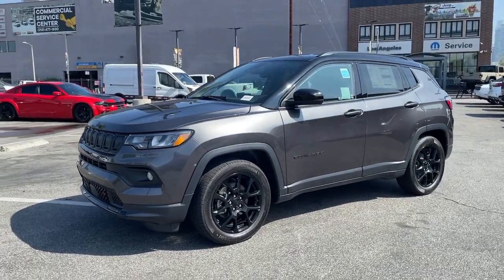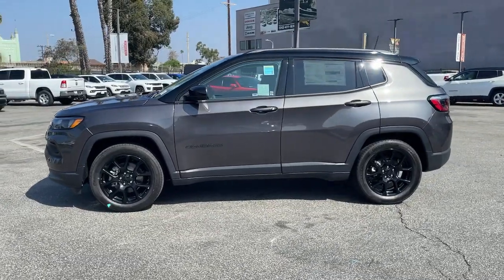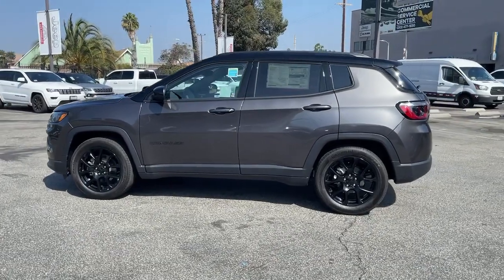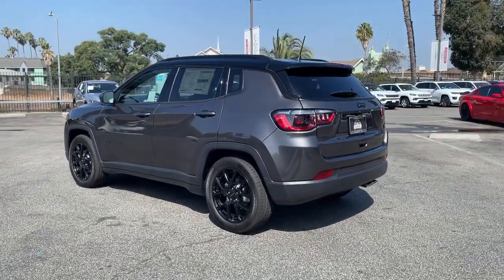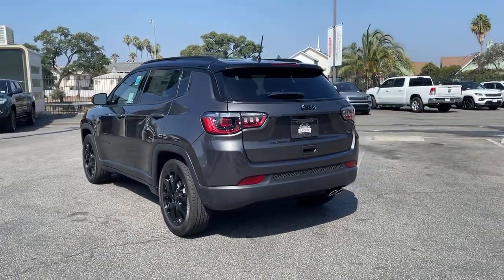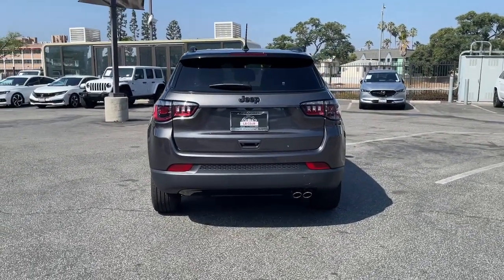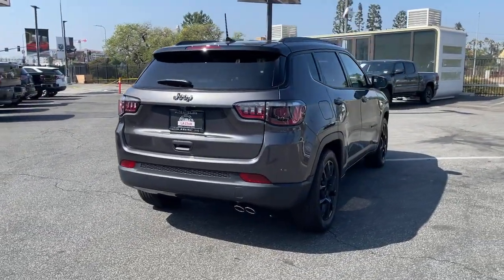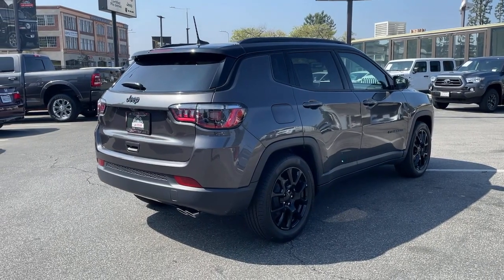2022 Jeep Compass Los Angeles, Beverly Hills, Santa Monica, Van Nuys, Culver City, LA A298473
Granite Crystal Metallic Clearcoat New 2022 Jeep Compass available in Los Angeles, California at Los Angeles CDJR. Servicinng the Beverly Hills, Santa Monica, Van Nuys, Culver City, CA area.